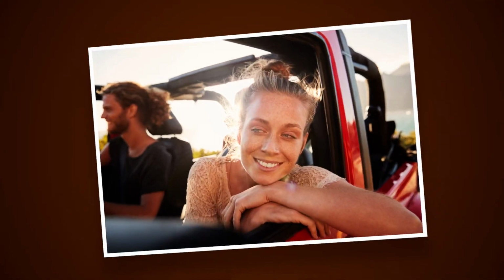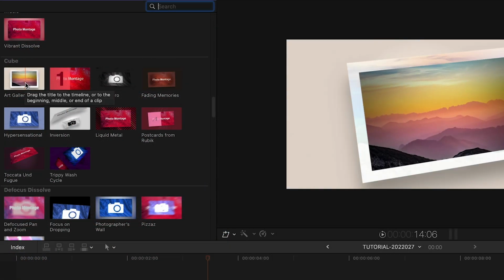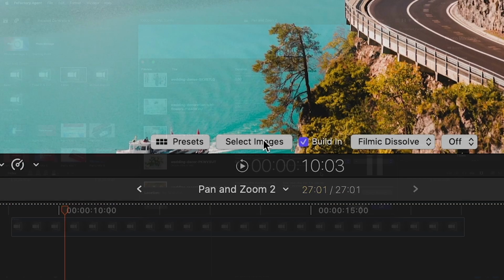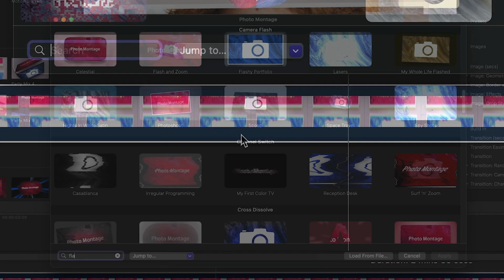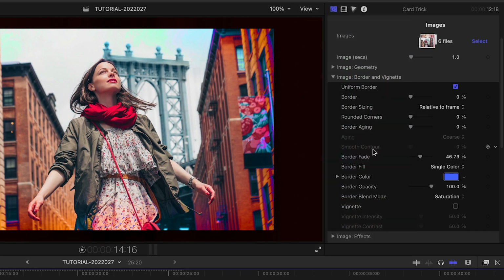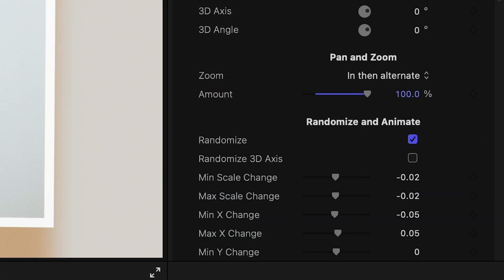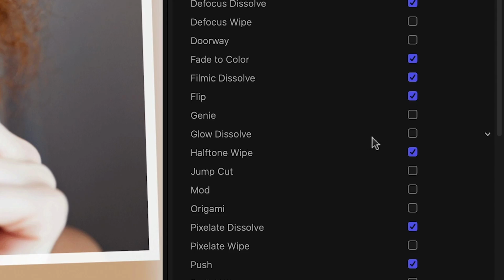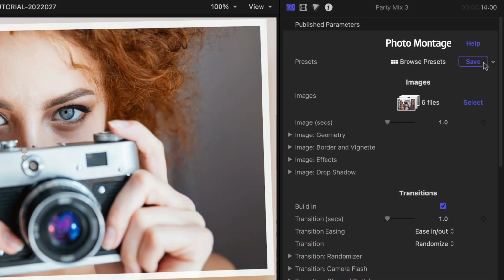First Look at Photo Montage 3 Slideshows in Final Cut Pro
Photo Montage from FxFactory lets you create gorgeous photo slideshow animations through a simple process:

Pick one of the 100+ built-in presets
Select the images you wish to animate
Done!

This brand new version of Photo Montage adds AI-driven pan and zoom, Wide Gamut HDR support, new transitions and image effects, automatically tinted backgrounds and borders, and so much more.

This version improves on virtually every aspect of its predecessor, and finally lets you mix multiple transition styles in a single sequence. Photo Montage works in Final Cut Pro, Motion, Premiere Pro, After Effects and DaVinci Resolve.

00:00  Intro
01:03  Presets
02:23  Tutorial
02:38  Image Selection
03:01  Presets Browser
03:14  On-Screen Controls
03:38  Adaptive Color
03:53  Adaptive Brightness
04:02  Border Controls
04:21  Image Duration
04:34  Geometry Controls
05:03  Pan and Zoom Controls
05:26  Image Effects
05:54  Transition Controls
06:42  Wide Gamut HDR Support
06:56  Text Controls
07:14  Background Controls
07:19  Final Examples